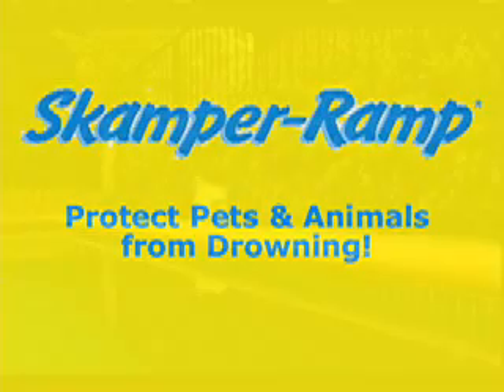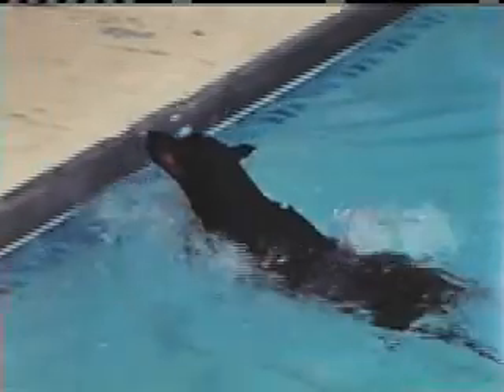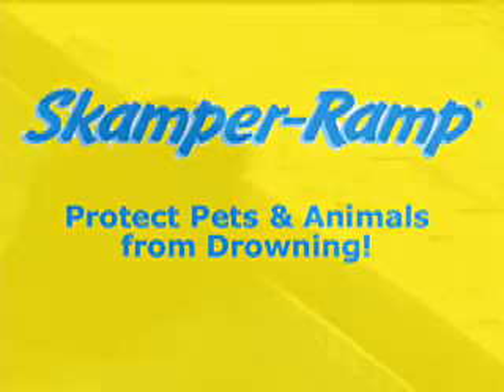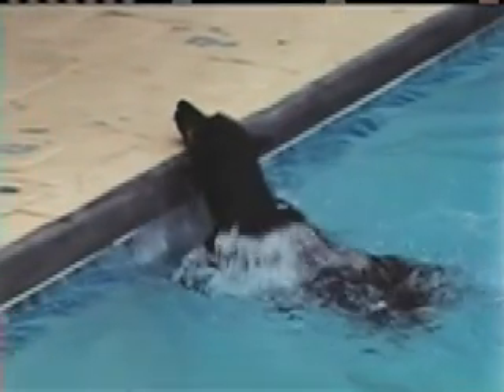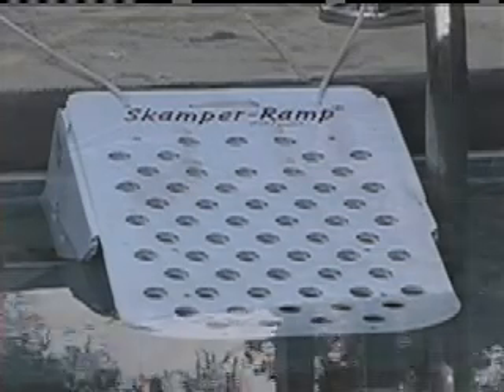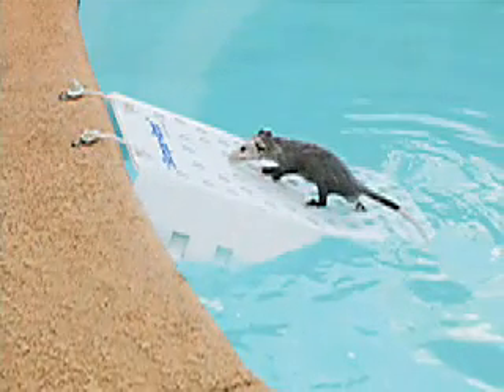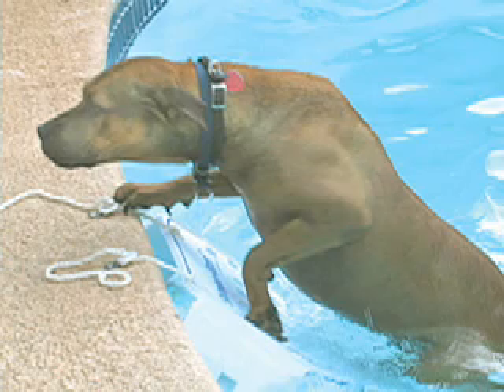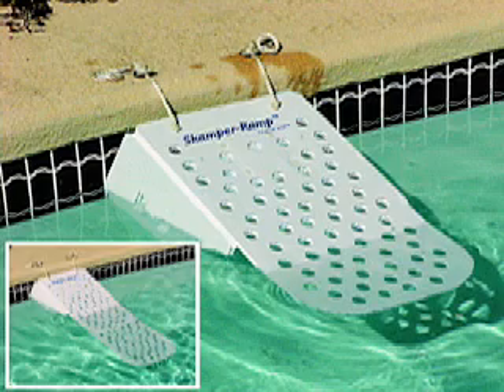Skamper Ramp Swimming Pool Safety for Dogs and Cats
The Skamper Ramp is an animal lifesaver.  Simply put the Scamper Ramp in your pool and provide your dog, cat, or other animal with a way out of the swimming pool.  Comes in 2 sizes.